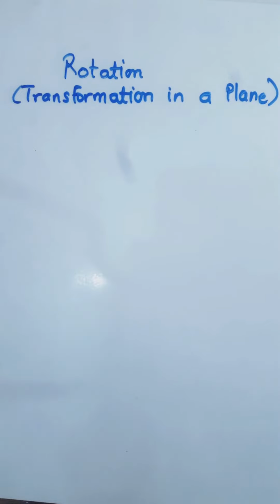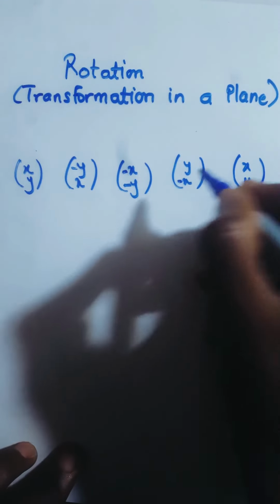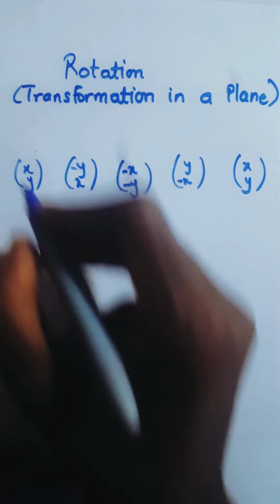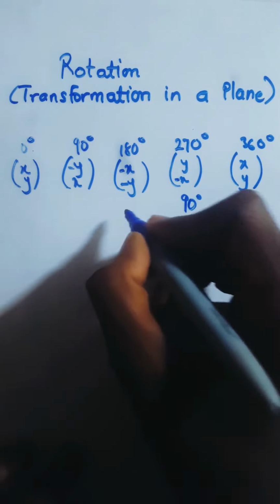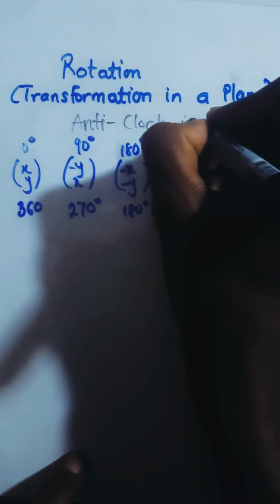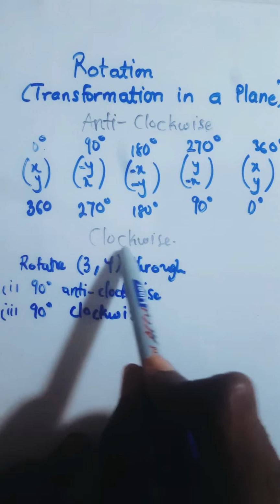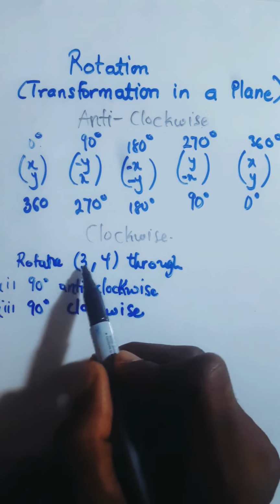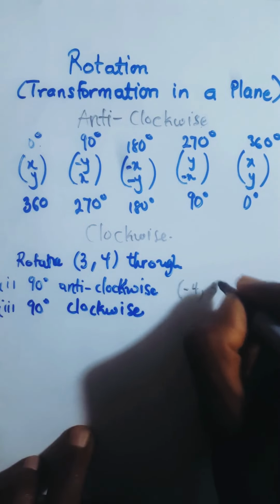Transformation | Rigid Motion | Clockwise and Anti clockwise Rotation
Rigid motion rotation, a sub topic under transformation has rules to be followed  when doing graph work. It could be in a clockwise rotation or anticlockwise rotation.

Clockwise rotation through 0 degrees
Clockwise rotation through 90 degrees
Clockwise rotation through 180 degrees
Clockwise rotation through 270 degrees
Clockwise rotation through 360 degrees

AntiClockwise rotation through 0 degrees
AntiClockwise rotation through 90 degrees
AntiClockwise rotation through 180 degrees
AntiClockwise rotation through 270 degrees
AntiClockwise rotation through 360 degrees

Memorizing each rule could be cumbersome but in this video, it has been   simplified and made easy. There is no need to memorize or cram. Just watch.